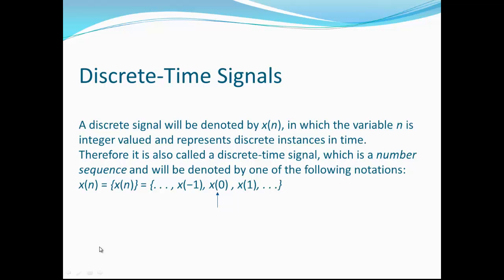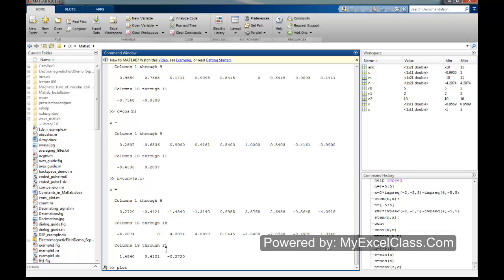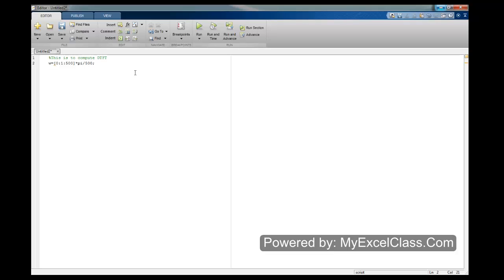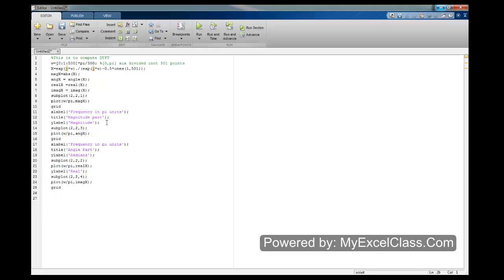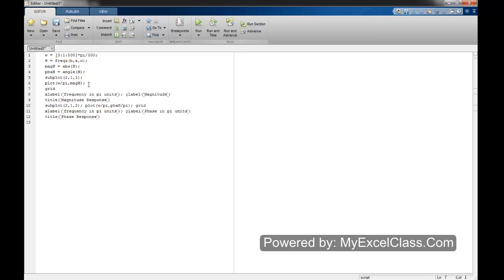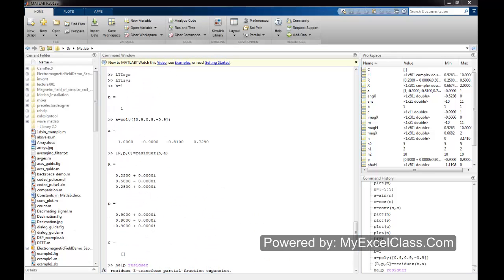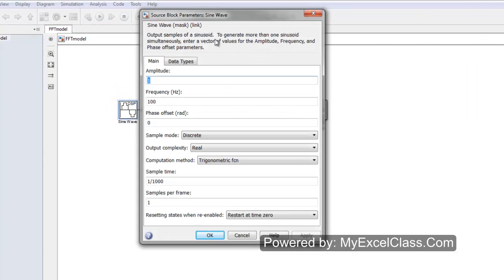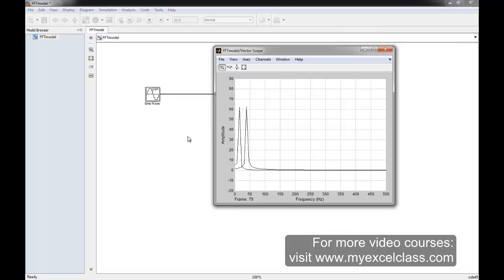Matlab DSP 1